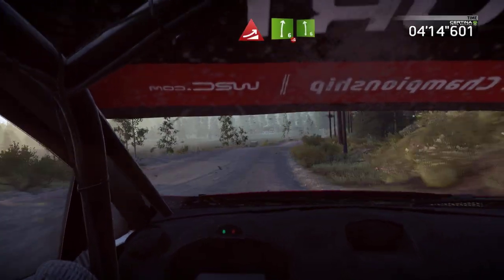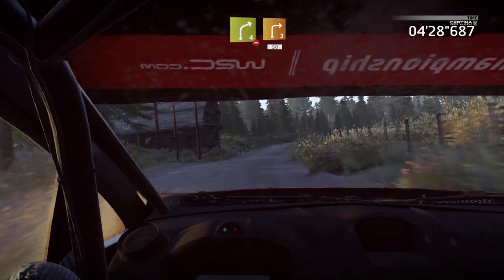WRC7: 2018 Rally Finland Day 1 - WRC2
Round 8 of the 2018 World Rally Championship heads the world home of rallying that is Finland. It's time to get jumping as over the next 3 days we will spend just as much time in the air as what we will on the ground.. On WRC 7 the 2018 Neste Rally Finland has 6 stages with 3 being here on Day 1. In WRC2 we have had a pretty up and down season so far but after the summer break it is time to get jumping again!